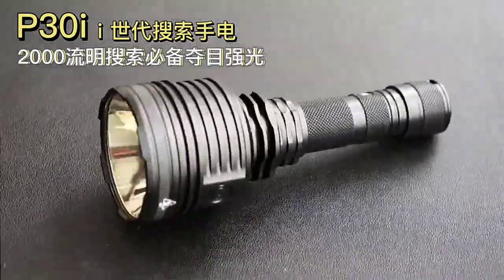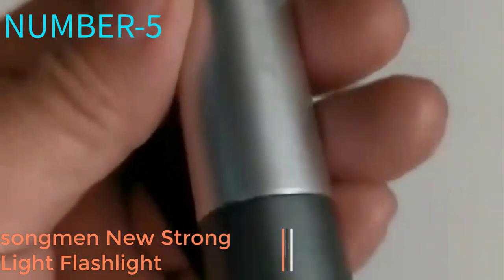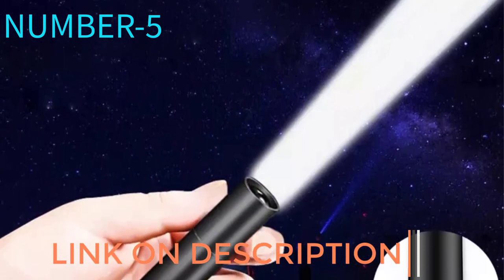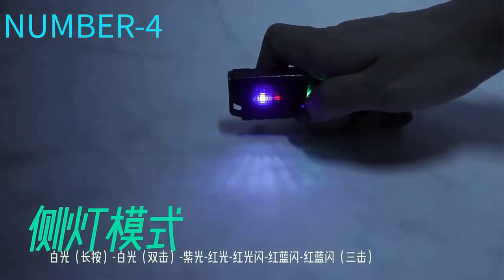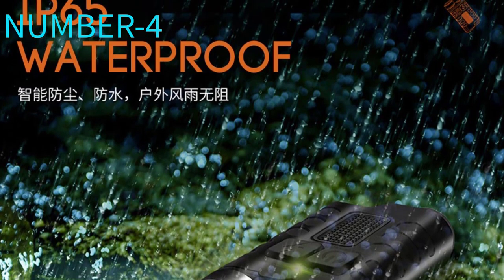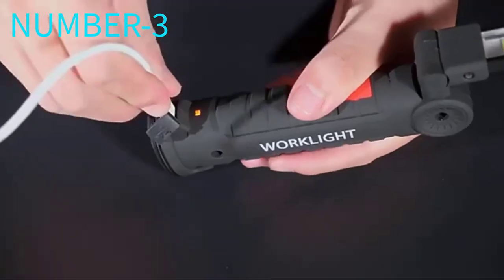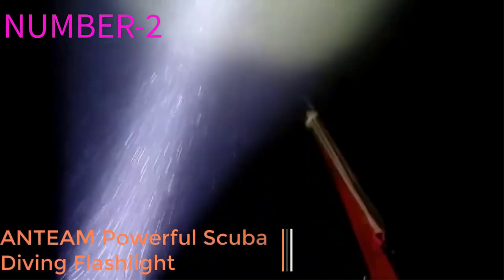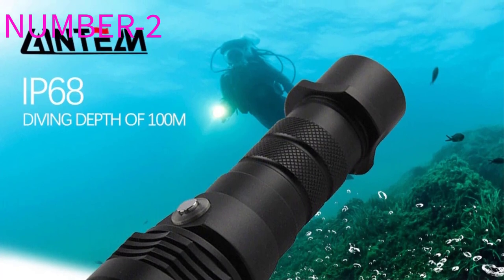Top 5 Best flashlights in 2023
In this video, we make a new research on the Top 5 Best flashlights.
This is the Best flashlights review.
Best time for buying your first Rugged flashlights
Amazon products